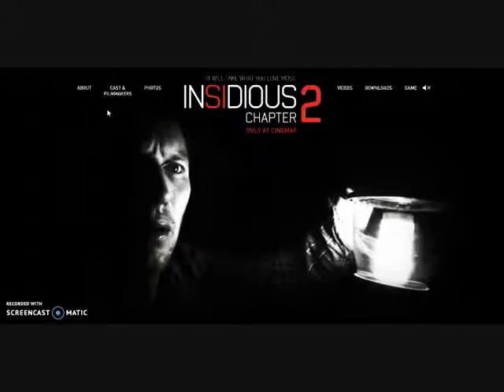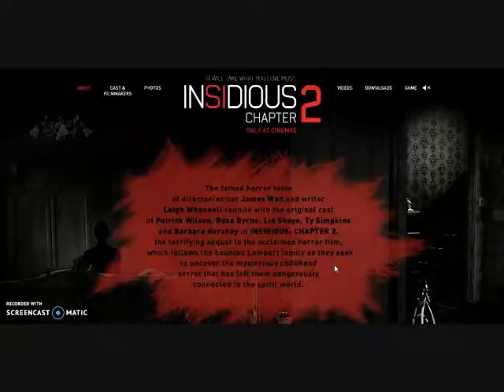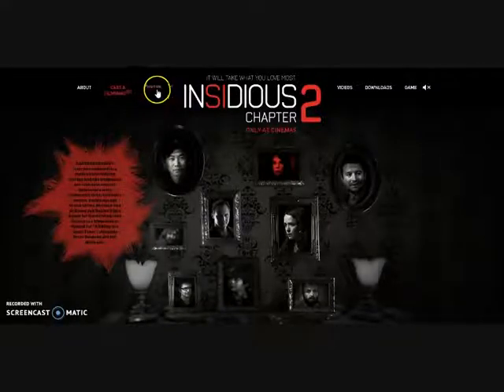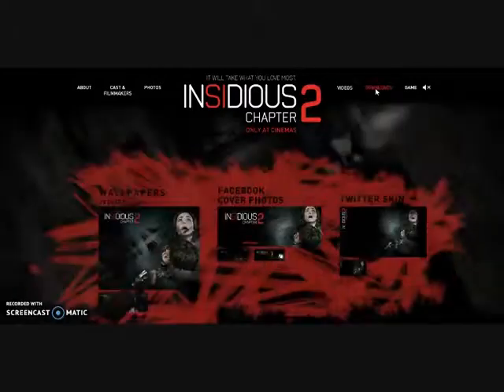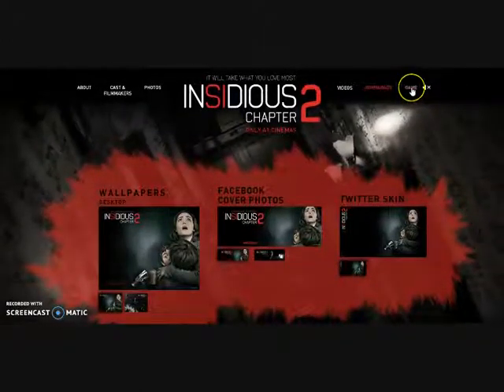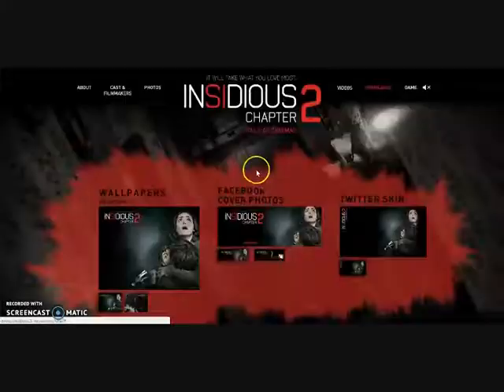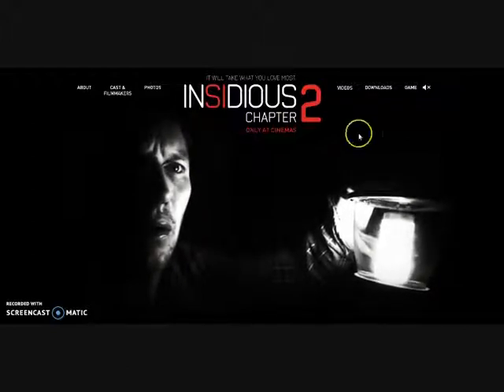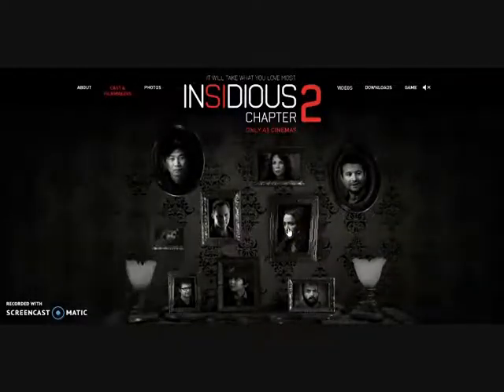Webiste Analysis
I analysed the Insidious 2 website.